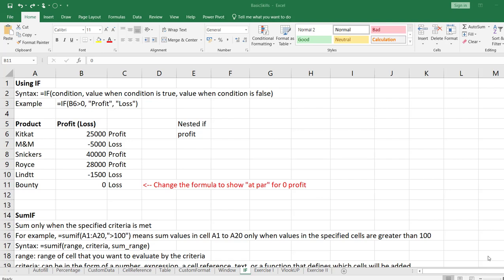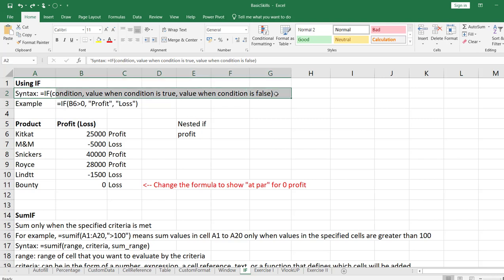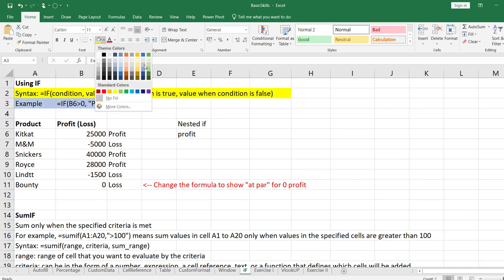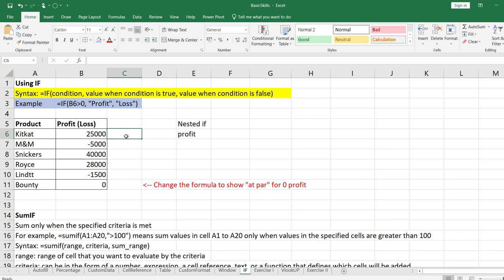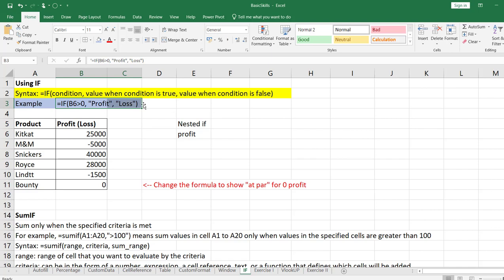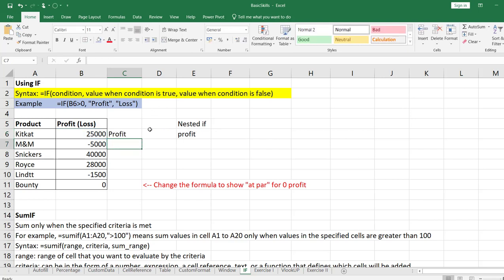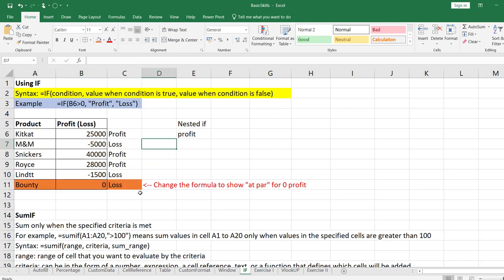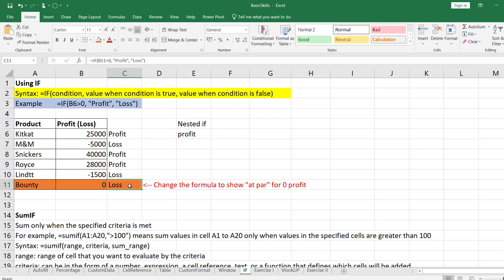If formula in Microsoft Excel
In this video, you will get to learn basic of if formula in Microsoft Excel